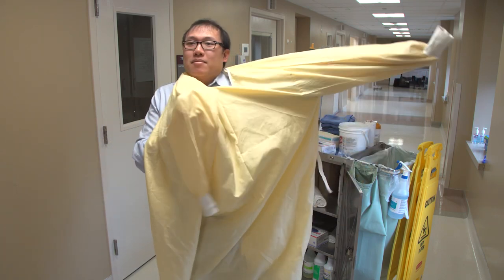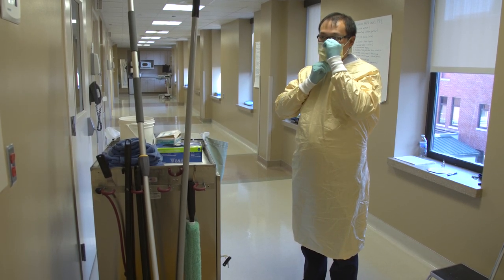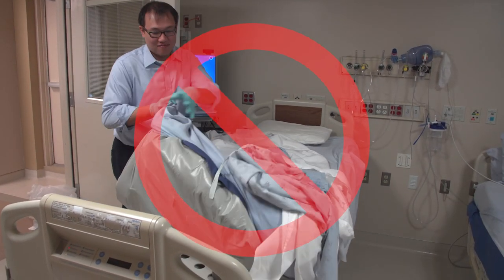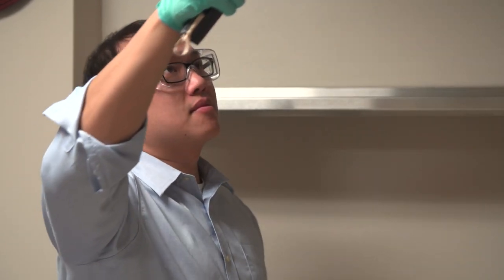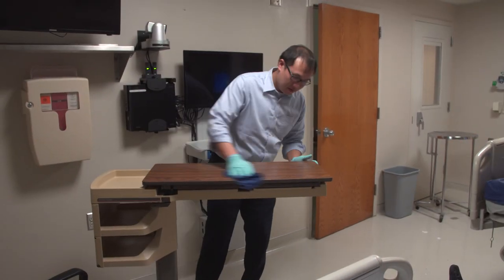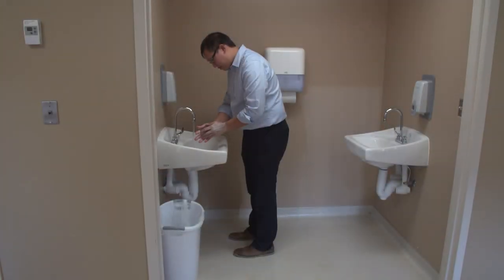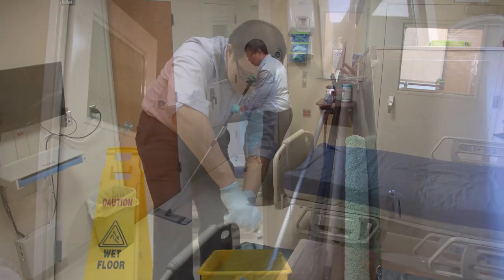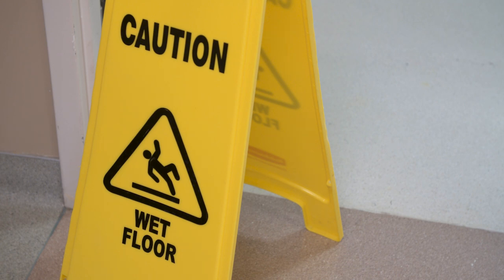Environmental Cleaning in Healthcare Part 4: Clean Patient/ Resident Room (Discharged)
This is an educational training video for environmental cleaning professionals in healthcare settings. This segment focuses on cleaning a room after the patient or resident has been discharged from the healthcare facility.